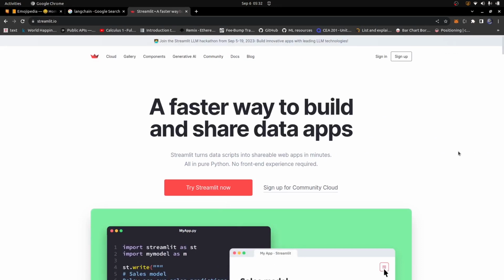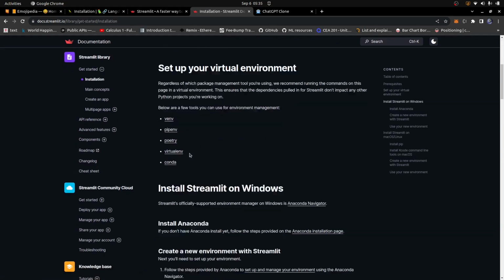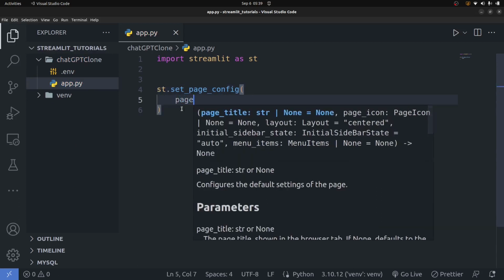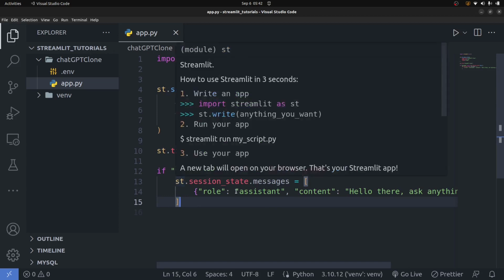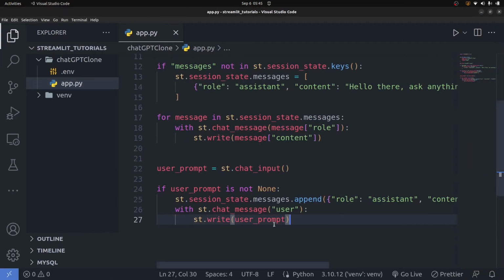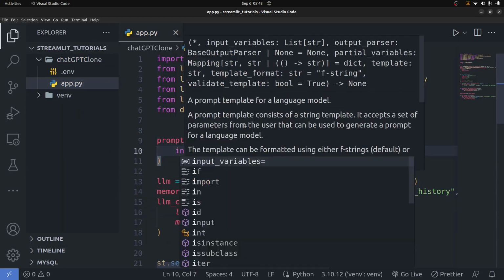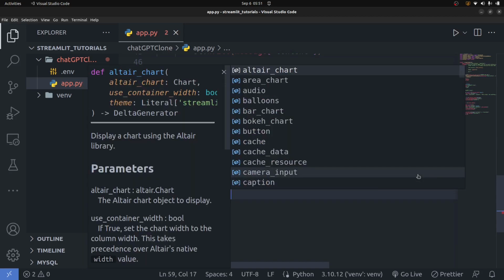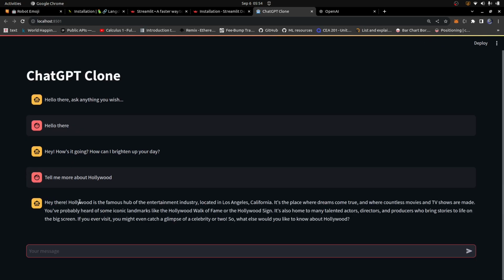How To Build ChatGPT Clone With Streamlit and LangChain | Python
In this exciting tutorial, we'll show you how to create your very own ChatGPT clone using Streamlit, Langchain, and the powerful OpenAI GPT-3 model in Python. 🚀

Unlock the potential of natural language processing as we guide you through the step-by-step process of building an interactive chatbot that can engage in meaningful conversations. With Streamlit's user-friendly interface, Langchain's language processing capabilities, and GPT-3's state-of-the-art AI, you'll witness the fusion of cutting-edge technologies.

No prior AI or programming experience required! We'll walk you through the code, explain the concepts, and demonstrate how to train your chatbot to understand and generate human-like text responses. Whether you're a beginner or an experienced developer, this video offers insights into the fascinating world of conversational AI.

Key topics covered:

- Integrating Langchain for language processing
- Harnessing the power of OpenAI's GPT-3 for natural language generation
- Designing a user-friendly interface with Streamlit
- Designing your chatbot to hold dynamic conversations using memory
- ConversationBufferWindowMemory LangChain

Join us on this educational journey and empower your applications with the ability to understand and converse with users naturally. Don't miss out on this opportunity to dive into the realm of AI-powered chatbots. 🤖📚💬